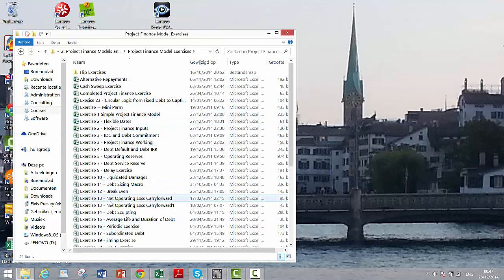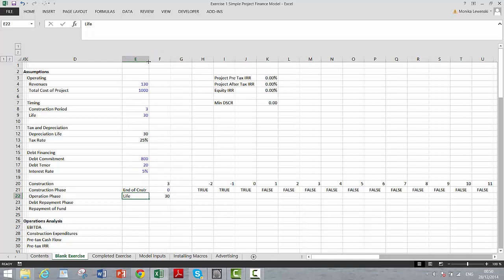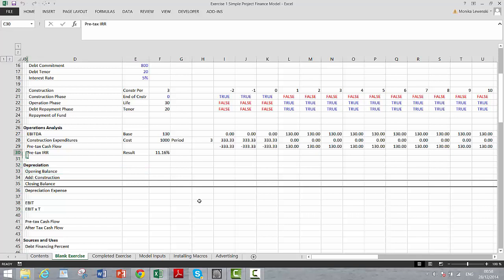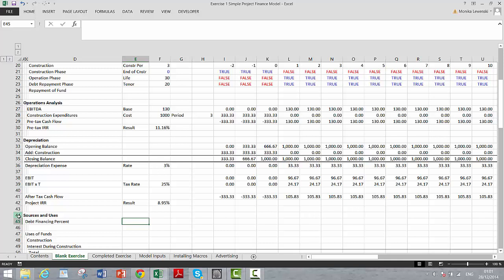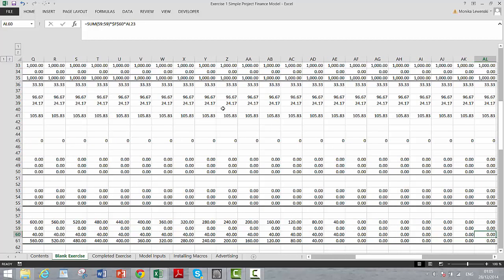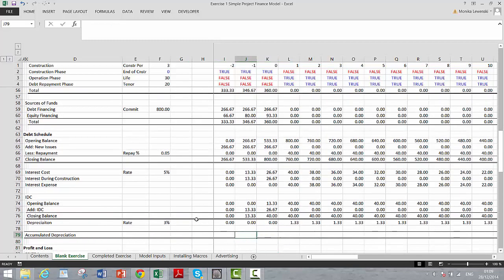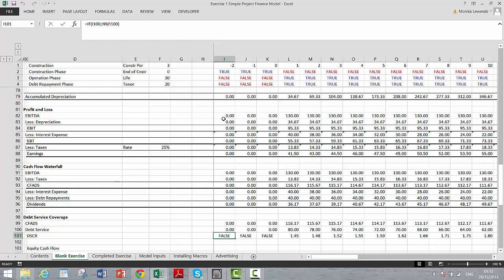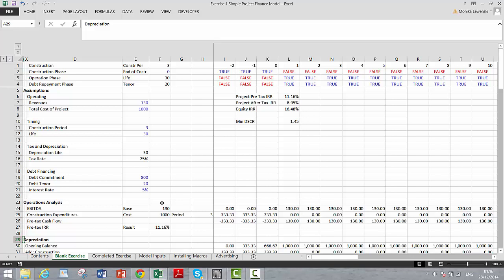Basic Project Finance Exercise